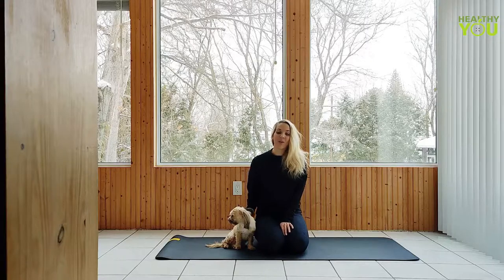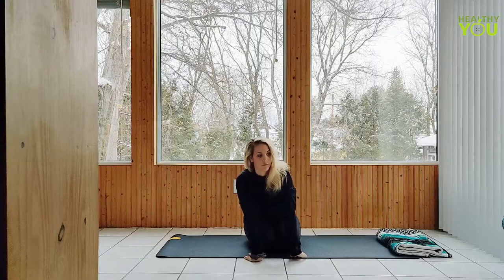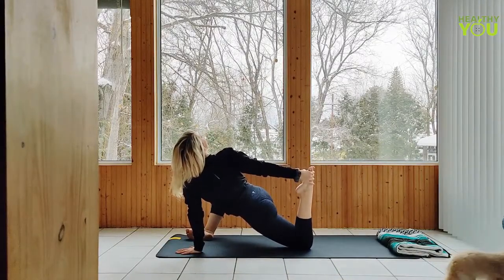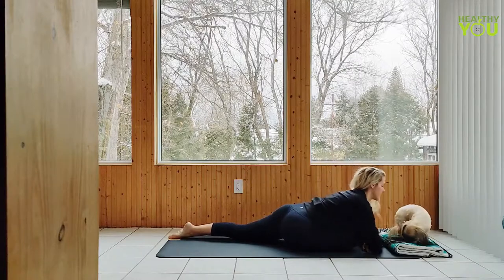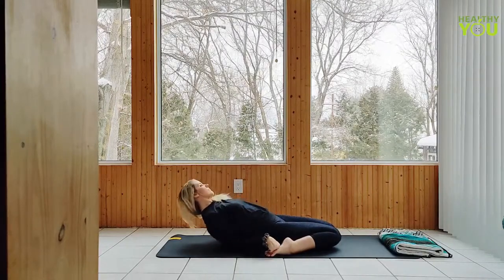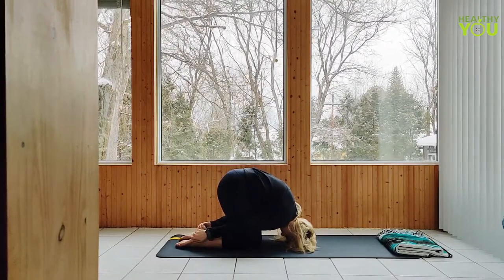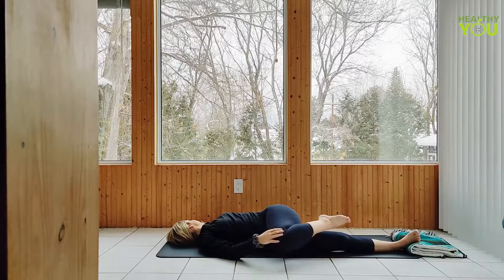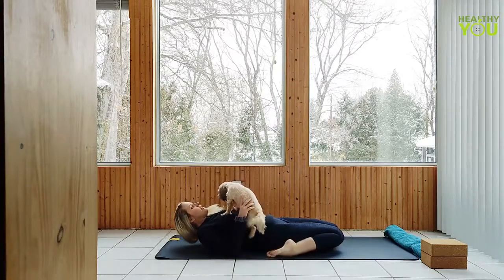Day 24 | Yoga for Deep Stretch | 30 Days of Healthy You Yoga Challenge For Beginners